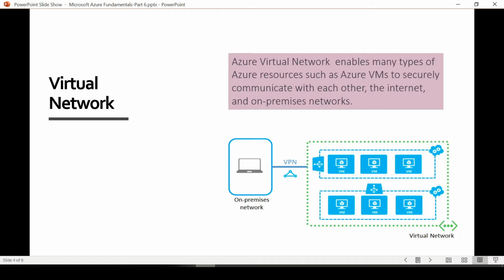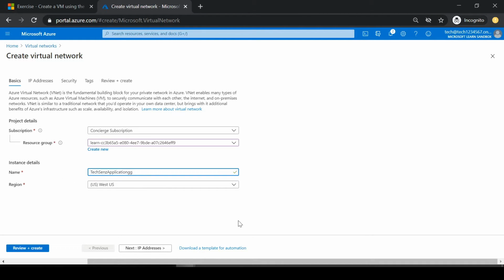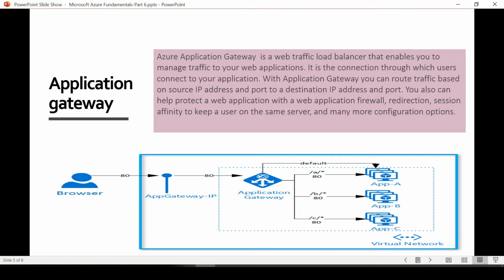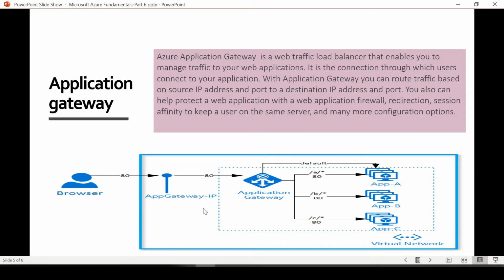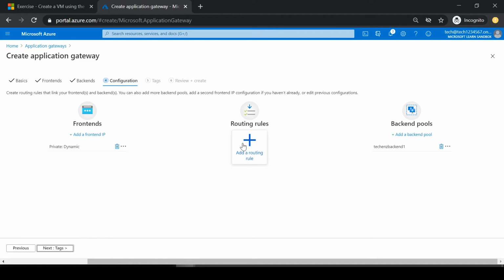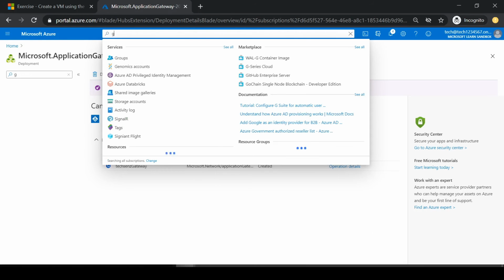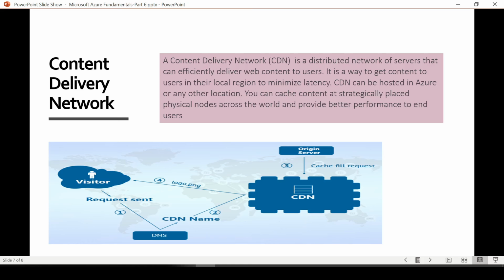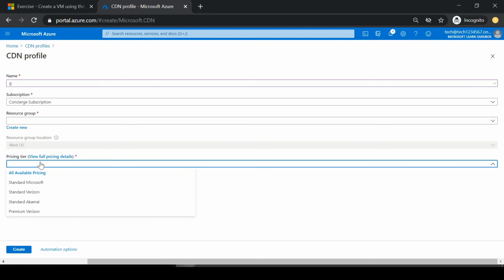Azure Network Services | Azure Fundamentals tutorial | Part-6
In this video, I explained Azure Network Services:

1. Virtual Network
2. Load Balancer
3. Application Gateway
4. Content Delivery Network